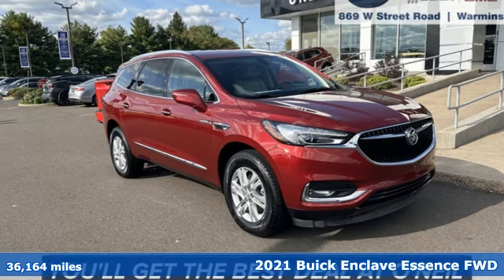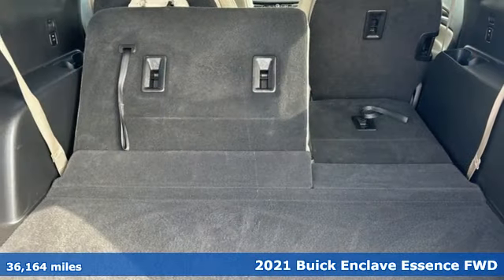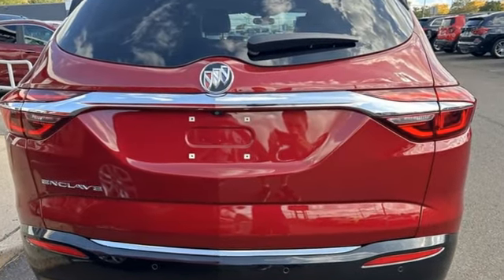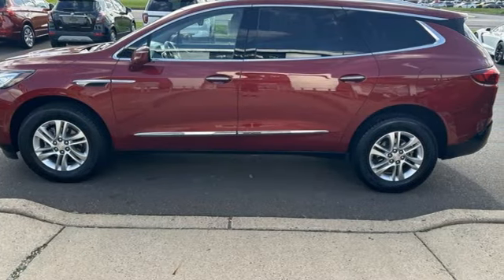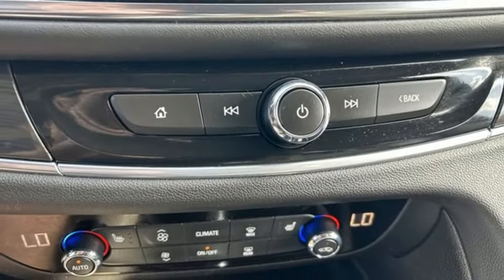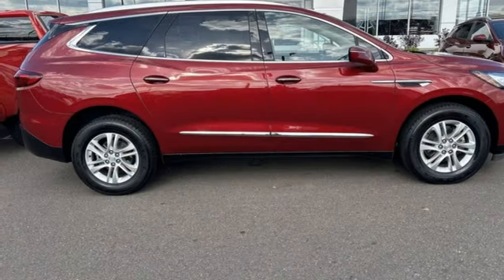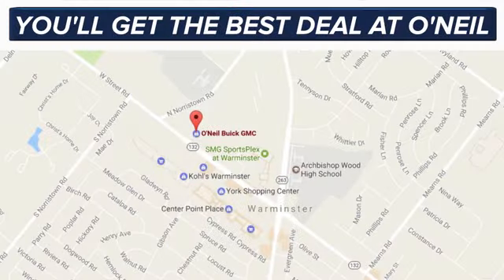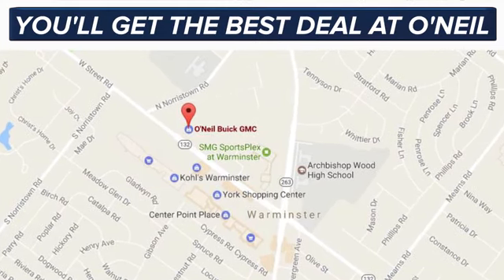Used 2021 Buick Enclave Warminster PA Philadelphia, PA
Year: 2021
Make: Buick
Model: Enclave
Trim: Essence
Engine: 3.6L V6 SIDI VVT
Transmission: 9-Speed Automatic
Color: Red
Interior: Shale With Ebony Interior Accents
Mileage: 36164
Stock #: B213A
VIN: 5GAERBKW7MJ137625
Recent Arrival! This 2021 Buick Enclave Essence in Red Quartz Tintcoat features: 3.6L V6 SIDI VVT 9-Speed Automatic FWD CARFAX One-Owner. Clean CARFAX. Certified.brBuick Certified Pre-Owned Details:brbr * Powertrain Limited Warranty: 72 Month/100,000 Mile (whichever comes first) from original in-service datebr * Transferable Warrantybr * 172 Point Inspectionbr * Vehicle Historybr * 24 months/24,000 miles (whichever comes first) Certified Pre-Owned Scheduled Maintenance Plan and 3 days/150 miles (whichever comes first) Vehicle Exchange Program. 1 month of OnStar Safety & Security Plan, Navigation Services, Remote Access Plan, and 1 month or 3GB of 4G LTE data (whichever comes first).br * Warranty Deductible: $0br * Limited Warranty: 12 Month/12,000 Mile (whichever comes first) from certified purchase datebr * Roadside Assistancebrbrbr18/26 City/Highway MPGbrbrbrOur model lineup is second to none! Make sure you swing in today to get an incredible deal on many new and used Buick and GMC models. These vehicles come packed full of features including a one-of-a-kind navigation system that will get you to any location efficiently and safely. Have kids and want to keep them entertained? Our Rear Seat DVD equipped vehicles will have them settled in for those long trips. The average family is getting larger and larger so make sure to check out our vehicles with the extra space with third row seating that can fit kids, dogs, adults, and more! Of course, when it gets chilly in those winter months, features like climate control and heated leather seating are exactly what your body needs for an early morning trip into work. Check out all of these features and more in our stock of vehicles. Other features include but are not limited to Power Moonroof, New Battery, New Tires, Non-Smoker Interior, Paddle Shifters, One Owner Carfax Certified, Premium Wheels, 30+ MPG, Premium Cloth Seating, New Brakes, Premium Sound System, Rear Bucket Seats, Remainder of Factory Warranty, Rear Back-Up Sensors, Remote Keyless Entry, Service Records Available, Steering Wheel Controls, Remote Start, Tow Package, Traction Control, XM Radio, USB Ports, and much more! Price excludes tax, tags, title, license, and dealer fees, additional rebates may apply. See our specials for more details.

Address:
869 West Street Road